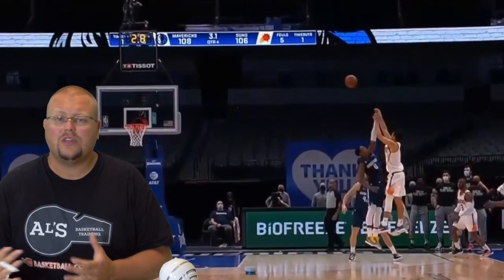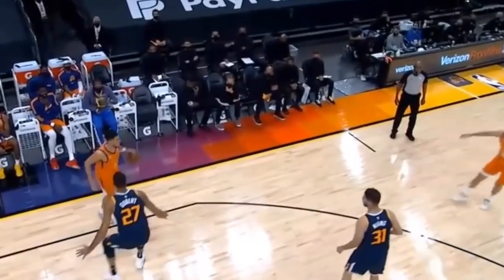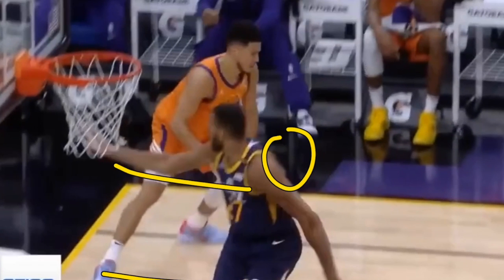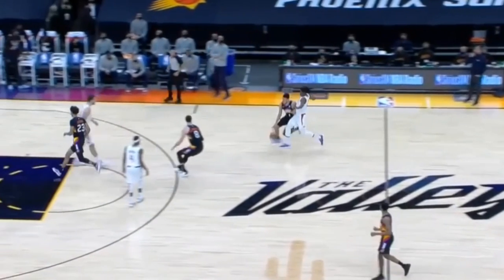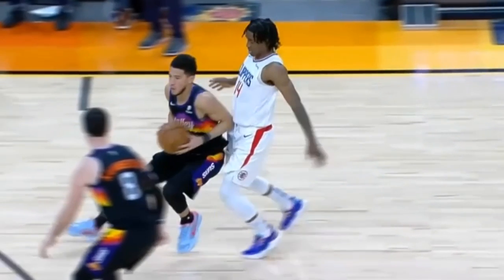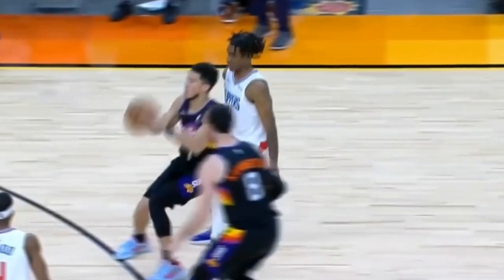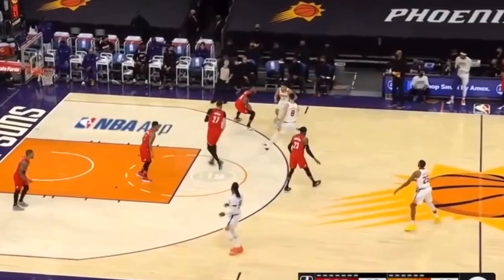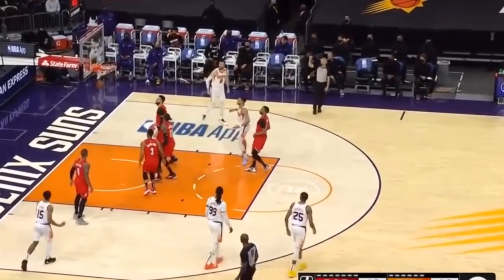How To Shoot Like Devin Booker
How To Shoot Like Devin Booker, in this video I breakdown Devin Booker and how he shoots the Basketball. Devin Booker is one of the best players in the NBA and the world. The way Devin Booker creates his shot and how he gets open to shoot is unique. This is a great video for those players looking to create more shots for themselves than this is a must watch. I hope this how to shoot like Devin Booker video helps you become a better Basketball player and shoot the Basketball better.